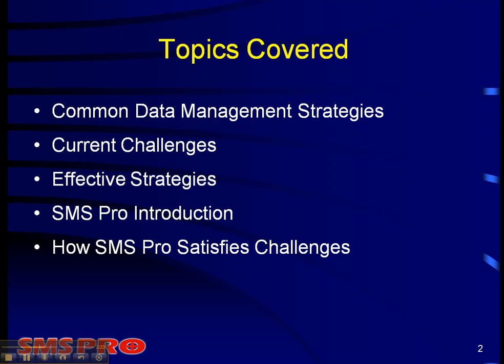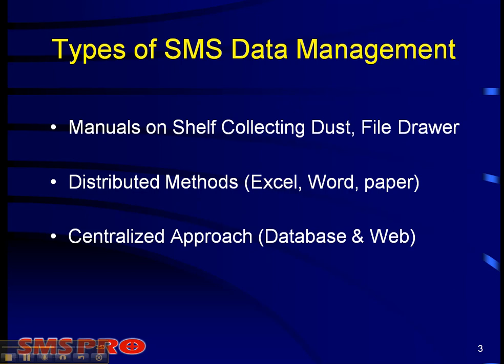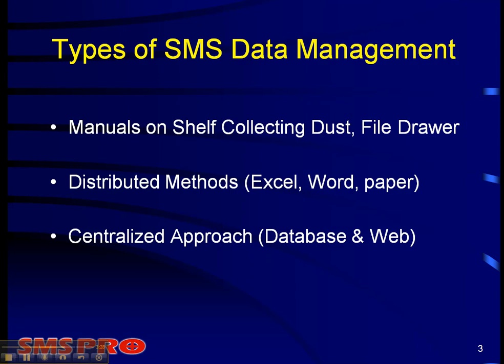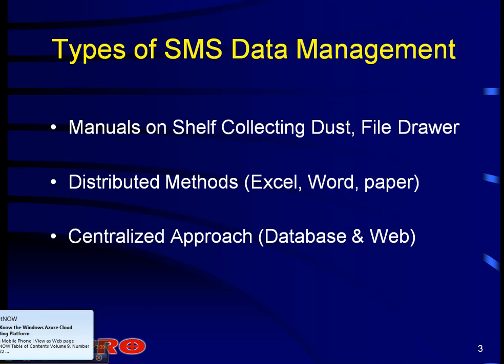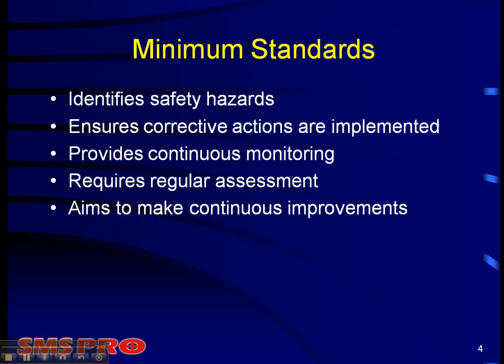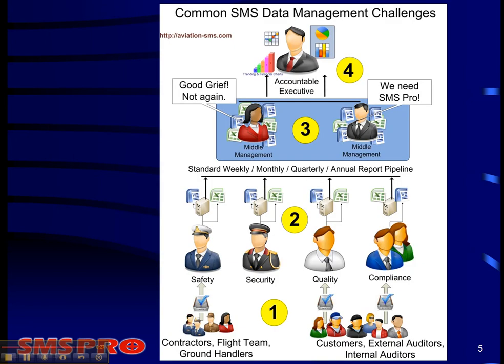#1 Introduction - Aviation Safety Management System Software, April-2010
SMS Pro is an integrated Safety Management System (SMS) software, with in-depth reporting and analysis modules, specifically designed for an aviation application.

This video contains:
- Overview of ICAO Requirements
- Common Data Management

Furthermore, SMS Pro™ is Web-based aviation safety management system tool that allows operators and airports to manage their safety, security, compliance and quality issues based on ICAO, IS-BAO, Transport Canada and FAA requirements and advisory material.

SMS Pro™ is an integrated solution that facilitates airport operations by increasing the efficiency of business processes, improving service delivery to meet goals and objectives and improving operational and management reporting. Since SMS Pro™ is a Web-based application it ensures information sharing across the organization. The SMS Pro™ allows easy, real-time report generation, automated alerts, and varying levels of transparency based on organizational culture.

SMS Pro ™ provides:
• Enhanced response times to audit findings by streamlining planning and tracking activities in the "Issue Manager," Performance Monitoring" and "Goals & Objectives" modules.
• Secure central repository for document storage and version control.
• Collaborative environment to share processes policies & procedures across all departments and entities using the "Read File," "Policies" and "Duties and Requirements" modules among internal and external users.
• Accurate and timely data & statistics using "Performance Monitoring," "Goals & Objectives," "Hazard Analyzer (charts)," "Quick Table," and "Quick Sort" modules.
• Ability to create custom audit checklists to perform inspections, audits and evaluations.
• Fully customizable issue assessment and classification enabling incidents to be categorized by two customized classification systems in "Issue Manager" module. Issues can be further classified by associated hazards and risks identified in the "Hazard Analysis Tool" module.